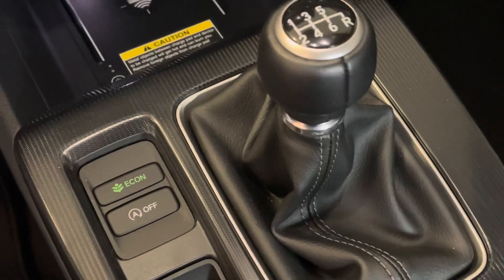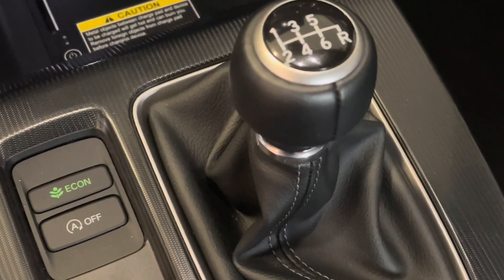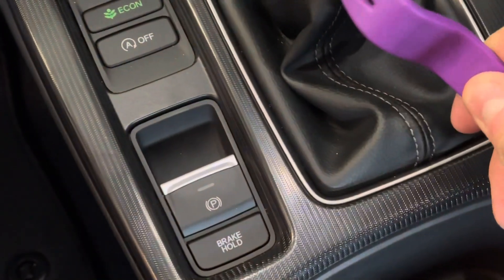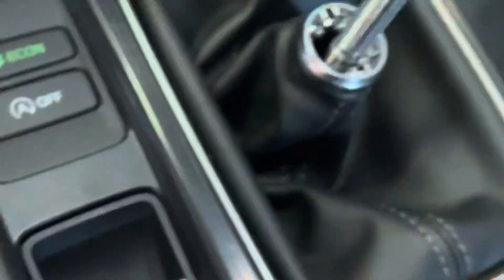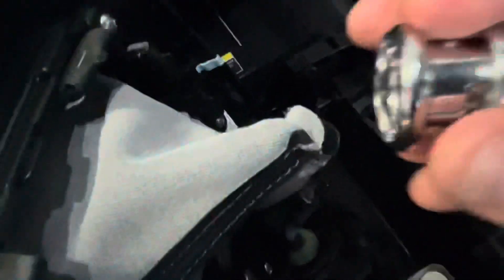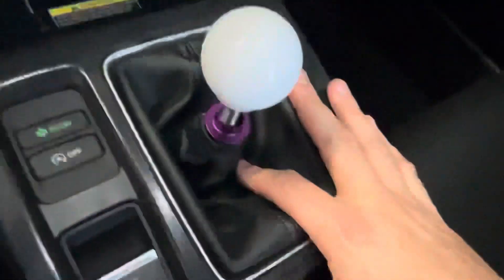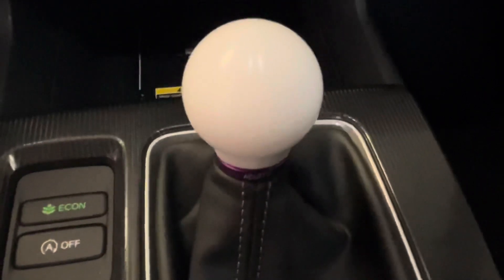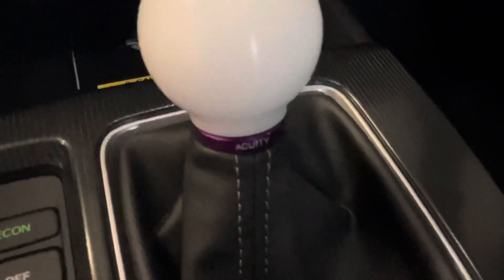Acuity Instruments Insulated Poco shift knob install, 2022 Honda Civic Hatchback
All acuity interior parts shift knobs, collars, took kit can be purchased online at this link

Hope you guys enjoyed the video and the quick 5 min install